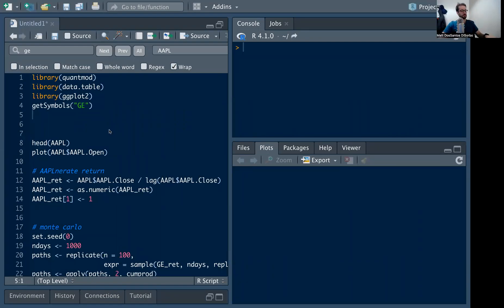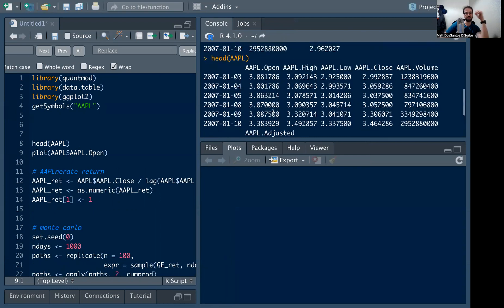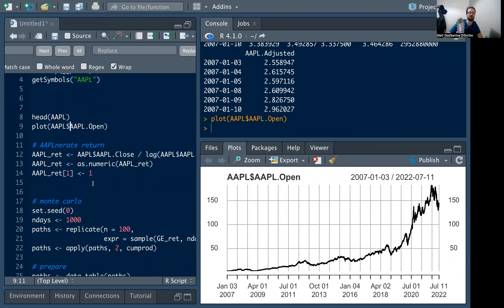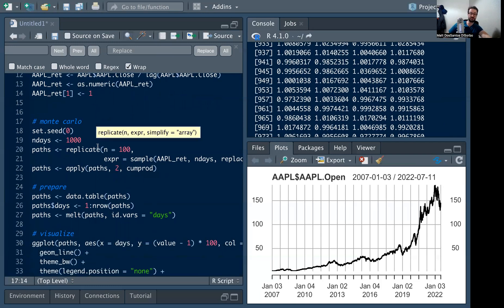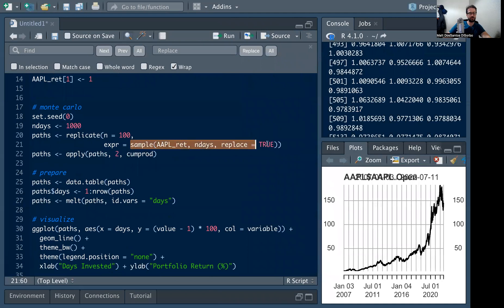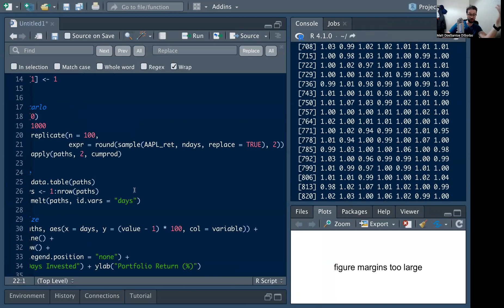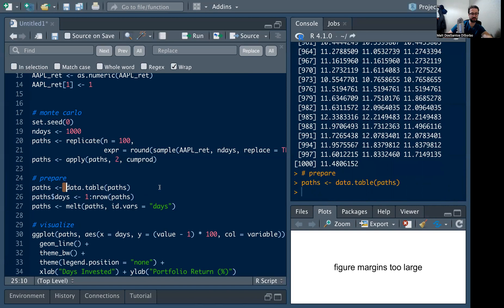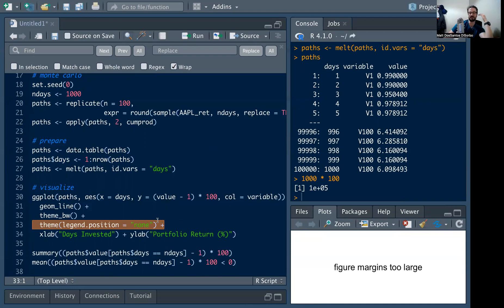R Finance: Monte Carlo Simulations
In this video, we discuss the quantmod package in R, and use data from the package to run a Monte Carlo simulation. This simulation helps us to identify the downside risks of holding a certain portfolio.